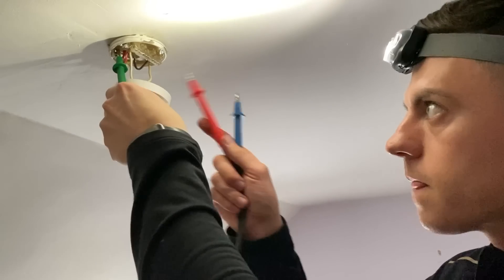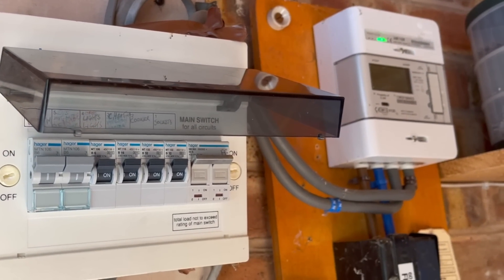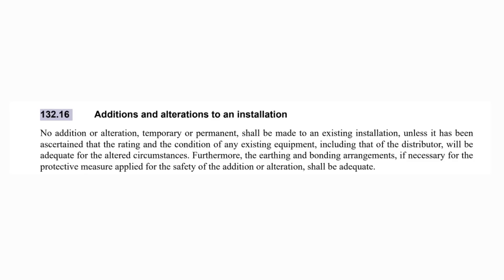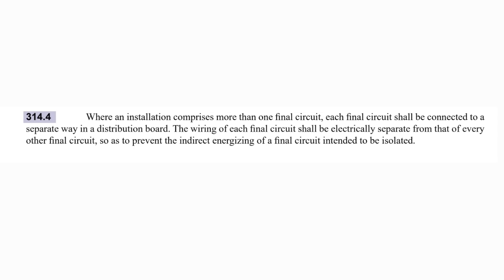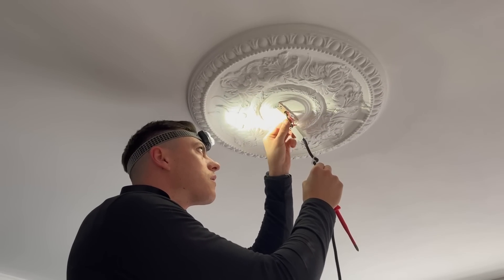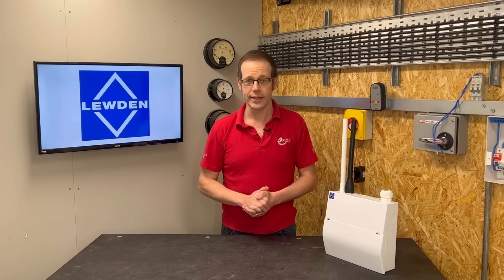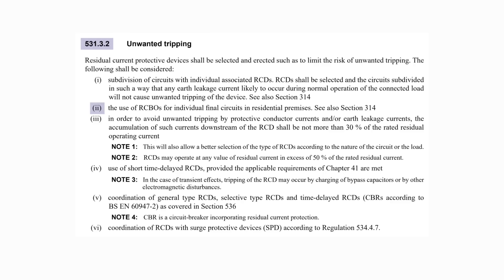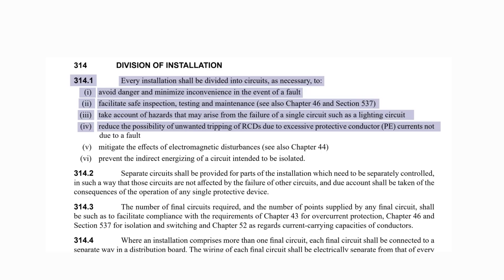The Pitfalls of Ignoring EICRs Before Changing Consumer Units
Electrical Installation Condition Reports (EICRs) provide electricians and customers with greater peace of mind when changing or upgrading a consumer unit. Performing this thorough check-up can help uncover any existing electrical faults, preventing potential problems from sneaking up on you during the transition!

🕐 TIME STAMPS 🕕
00:00 Do I need carry out an EICR
00:39 Can make the installation easier
00:50 Condition of existing equipment
01:01 Size of tails and means of earthing
01:16 Earth fault loop impedance
01:43 Check the earthing arrangement
02:03 What does BS7671 say
02:36 Any final circuit defects
03:11 Borrowed neutrals
03:45 Two lighting circuits
04:20 No CPC
04:30 EICR
04:44 Earth leakage check
05:14 What does BS7671 say
05:52 Use RCBOs...
06:09 RCBO consumer unit

🔦 More electrical Q&A videos from eFIXX
eFIXX helps electricians, electrical contractors, building services engineers, and apprentices.  So if you've been on the tools for years or just starting your electrical journey, we'll help you stay up to date with the latest regulations and developments in the electrical industry.